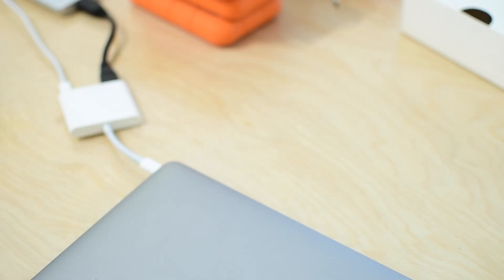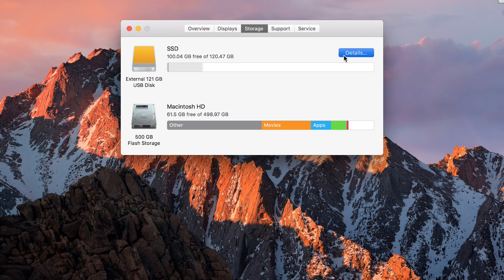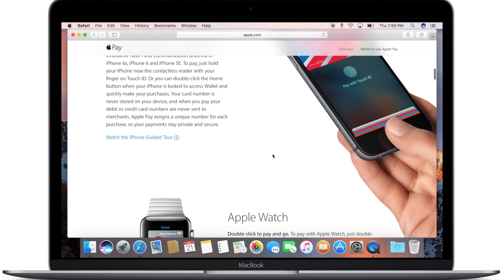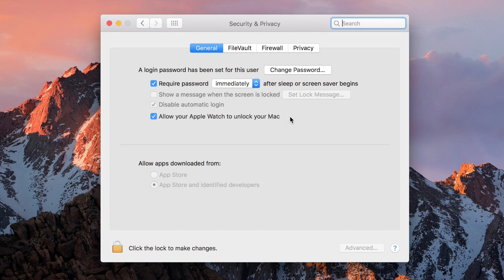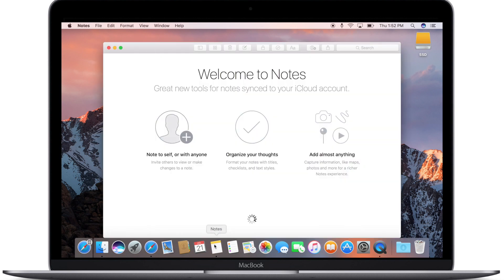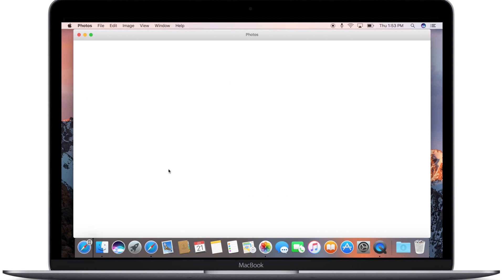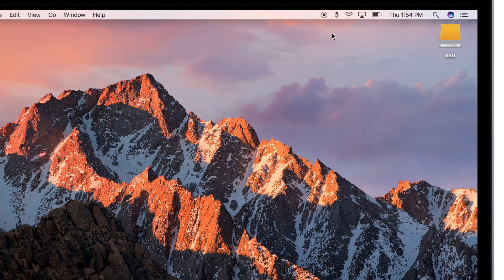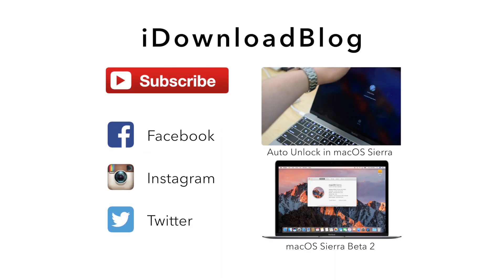Whats New in macOS Sierra Beta 3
Read the article on iDB:
Full Change Log:
About This Mac
The Storage tab in About This Mac may not load if a volume has been unmounted.
The Purgeable and System sizes shown in the Storage tab of About This Mac may be incorrect.
Watched iTunes movies, TV shows, and podcasts will not be automatically deleted even though Optimize Storage has been turned on.
Aperture
On systems with AMD graphics, the system print dialog appears as a black box.
Apple Pay
Creating an Apple Pay for Web PaymentRequest with shipping address + contact will bring up the payment sheet on iPhone but it will quit unexpectedly.
Apple Pay on the web transactions will not complete successfully on MacBook Air and MacBook Pro.
Auto Unlock
Users may experience no internet connectivity after a successful Auto Unlock, followed by a reboot of their Mac.
Back to my Mac
Back to my Mac cannot be started for some users.
CoreImage
The input and output data for the CIImageProcessor API is now ordered so the the upper-left-most pixel is the first byte in the buffer.
iBooks
If your iCloud storage is full, and you have items that have not yet uploaded to the cloud, you need to force quit and relaunch iBooks in order to proceed with a storage upgrade.
Input Methods
Using the Trackpad Handwriting feature for Chinese may not work reliably when using trackpads that do not support Force Touch.
When using the Pinyin input method to type Chinese, uppercase typing incorrectly produces full-width Latin letters. Additionally, some of the keys may not produce the expected punctuation symbols.
Installer
Recovery install fails when Safari is used in Recovery environment.
Systems with FileVault enabled may hang at the login screen after updating.
Mail
Files attached to a blank email from 3rd-party applications may not be attached.
Notes
Adding an attachment, or deleting or moving notes may cause Notes to quit unexpectedly.
Photos
Search results for people are incorrect.
Comment badges may not appear in Shared Albums.
Safari
Safari may quit unexpectedly if the Smart Search field is clicked with no History or while History is still loading.
Siri
Users may encounter errors while sending Messages with Siri using relationships or during contact disambiguation.
Using Siri to search for Photos taken in a specific location has limited support.
When searching for photos with Siri, users may not see search results in the Photos app after it launches. Responses are not supported in Malaysian.

About iDB